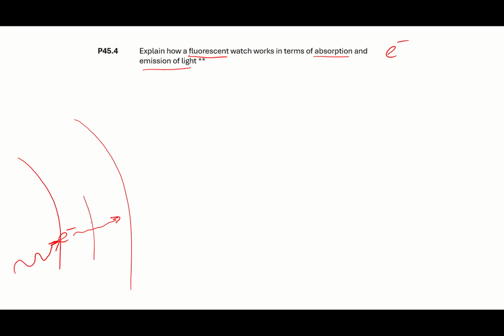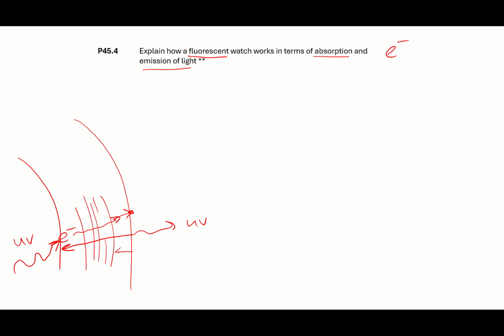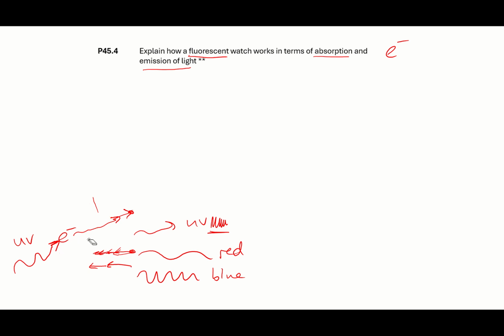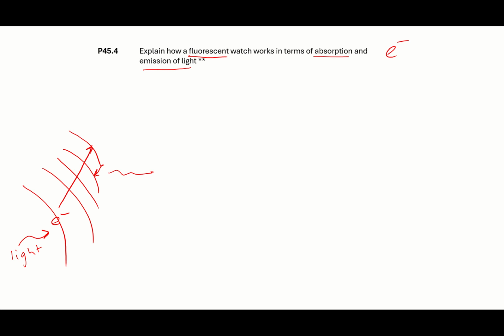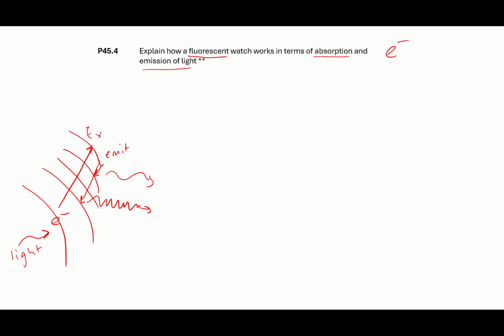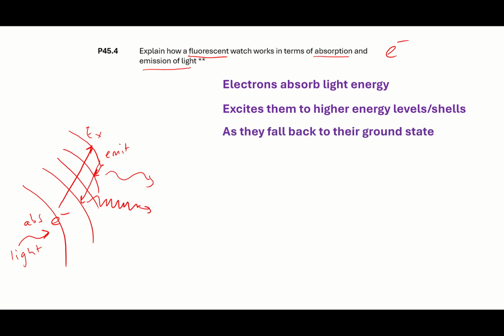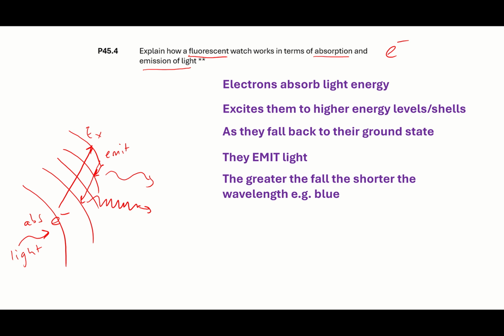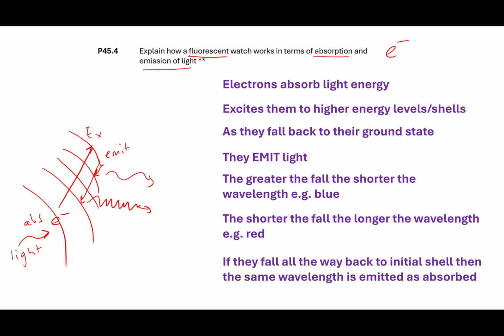Yr10 mock June Section4&5 HT Waves and EMS part 2 fluorescence